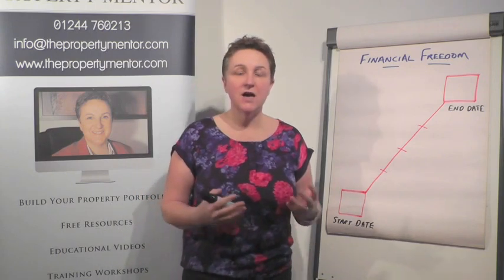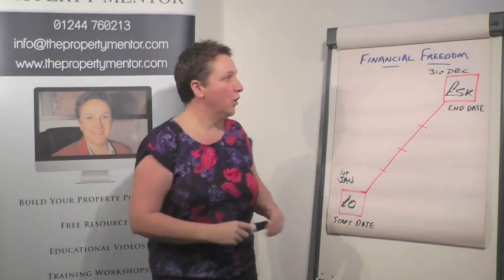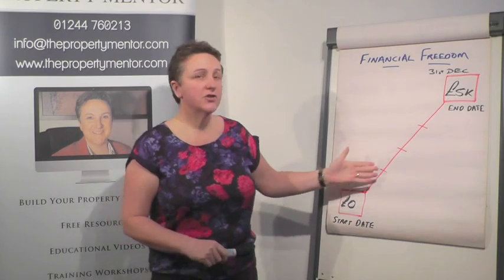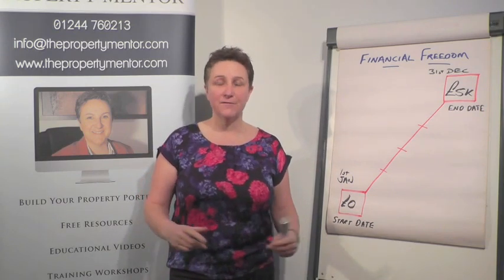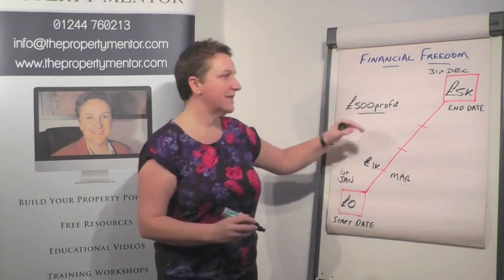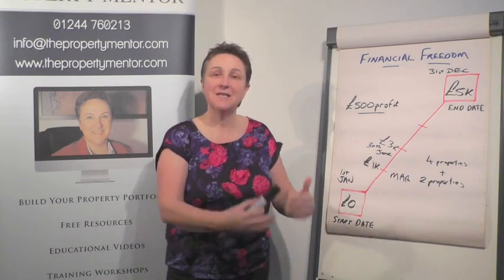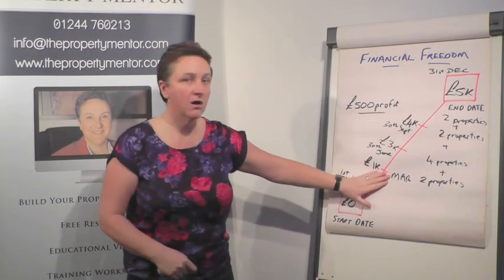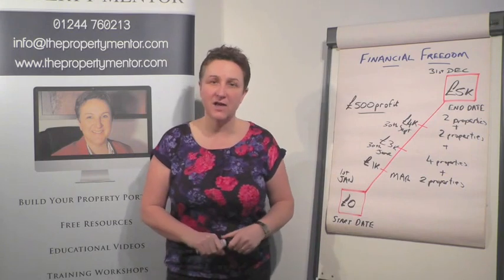Big Goals Into Bite Size Chunks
Susan Alexander shows you how to break down your financial freedom goals into bitesize chunks. Having a clearly defined goal is key to your success and being able to stay on track is fundamental. Clearly defined milestone check-in points help you to see how you are doing and what else you need to do, in order to achieve your goal in your desired time.  You can get access to more videos, support and a FREE coaching call